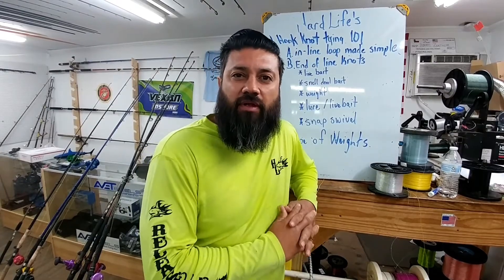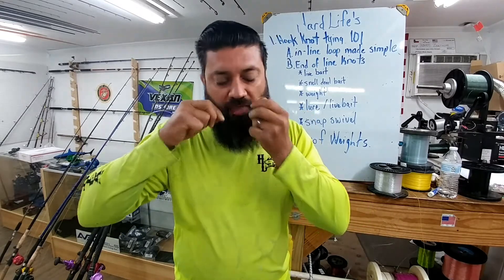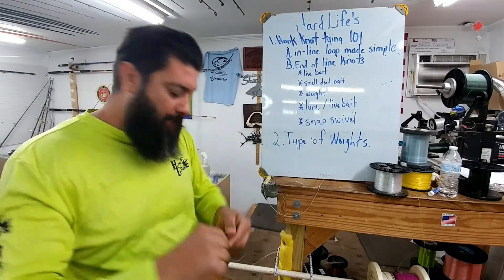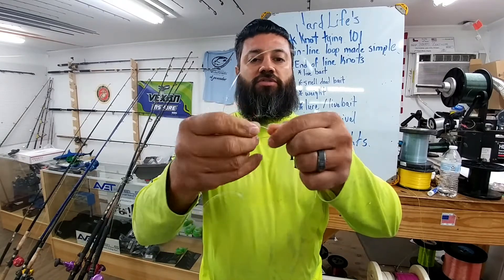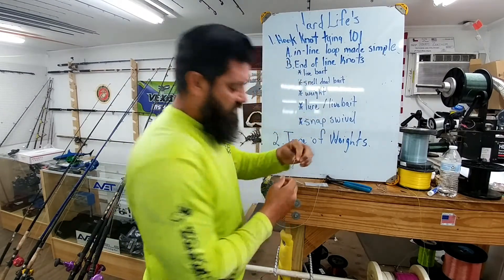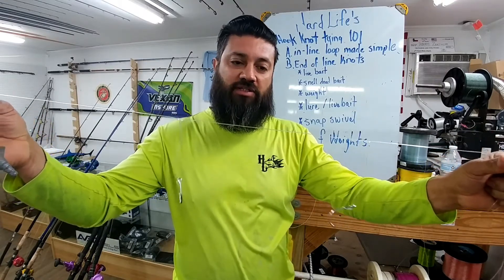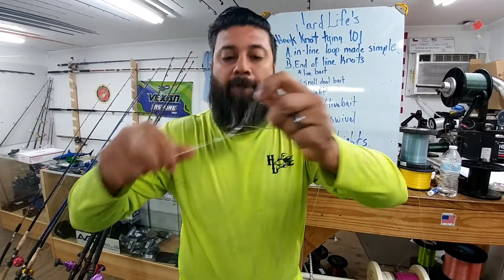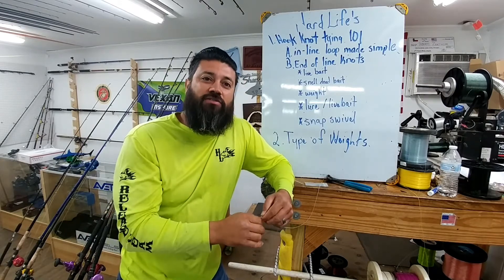Fishing Pro tips knot tying made easy hard earned knowledge sharing for everyone most satisfying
Team Hard Life with how to tie in line knots to attach hooks and weights...